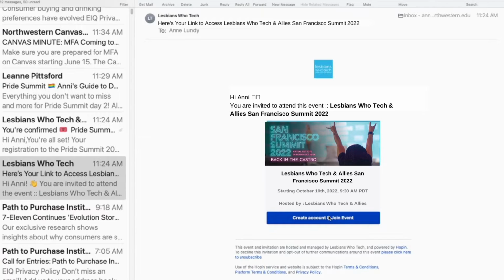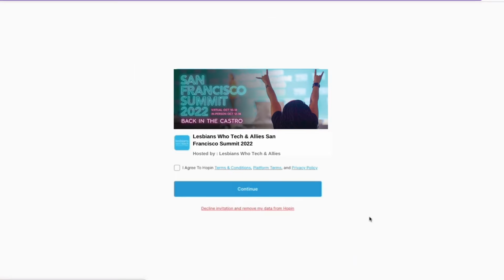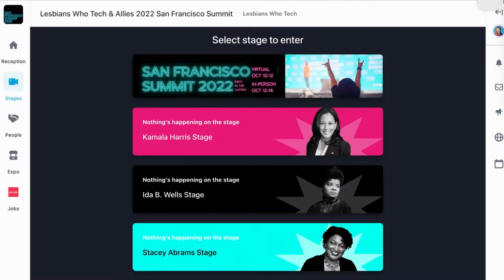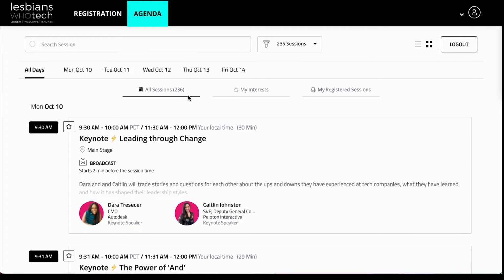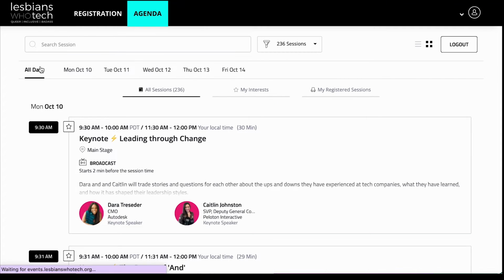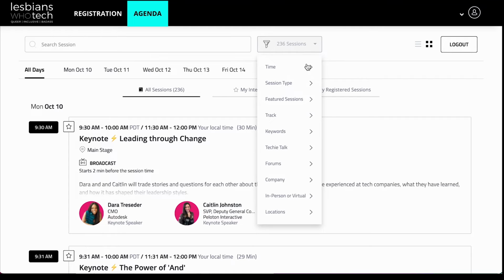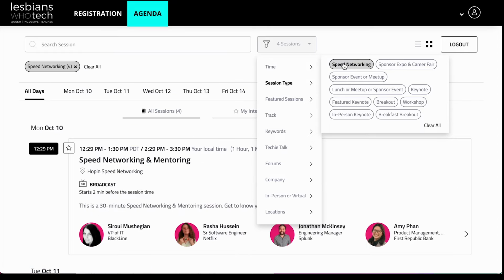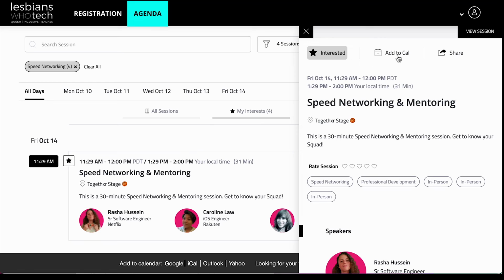San Francisco Summit 2022 Full Tutorial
How to get your magic link, how to get on Hopin, and how to use the agenda.